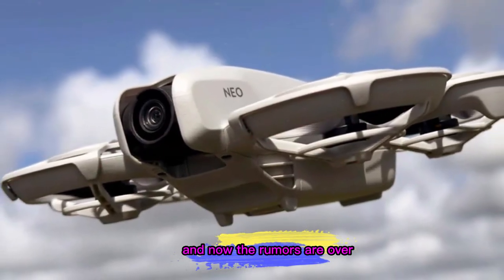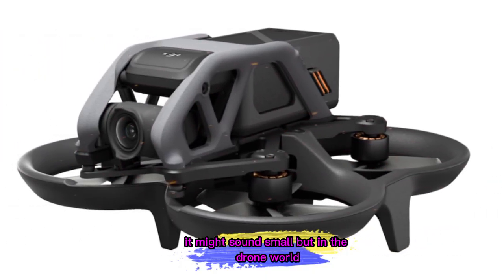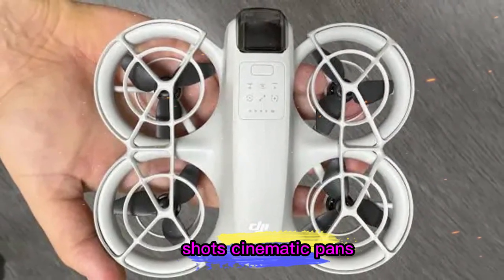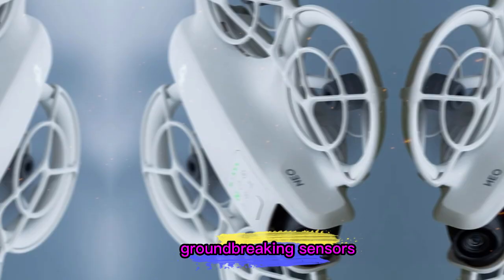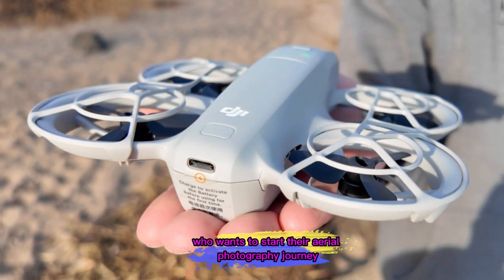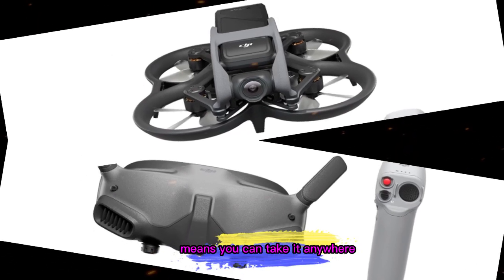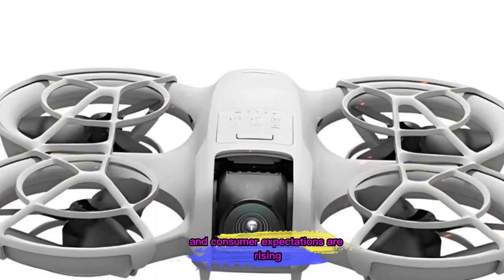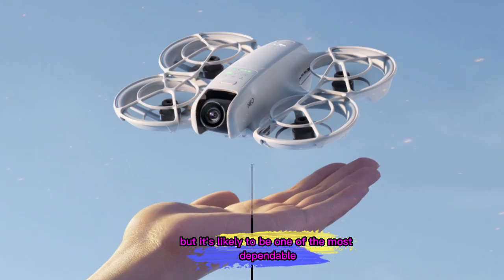DJI Neo 2 IS FINALLY Here And It's A POWERHOUSE!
The DJI Neo 2 is set to redefine the world of compact yet powerful drones — and in this video, we cover everything you need to know about DJI’s upcoming FPV powerhouse. From latest leaks and specs to potential release date news, we break down exactly what makes the Neo 2 such a big deal in the drone technology space.
We’ll explore its 4K video capabilities, advanced filming techniques, and how it compares to other consumer drones like the DJI Mini 5 Pro. You’ll also get insights into photography performance, flight stability, and the drone features that could make it a must-have for both videography professionals and casual flyers.
Whether you’re into tech gadgets, passionate about aerial photography, or simply looking for the next powerful drone to add to your kit, this is your ultimate guide to the DJI Neo 2. Get ready for a game-changing update in drone innovation!